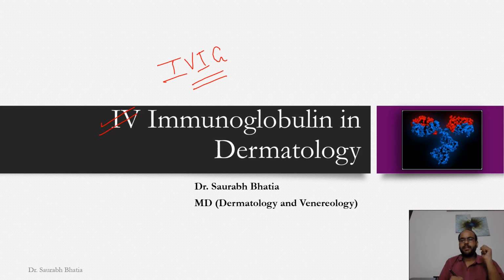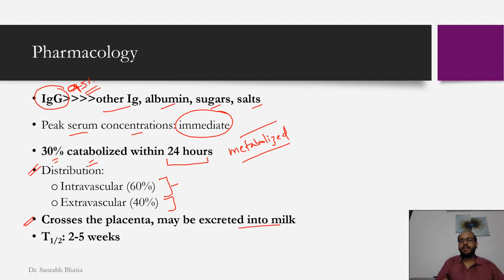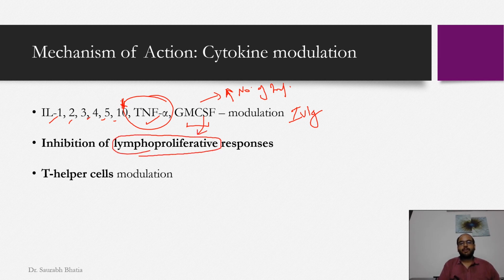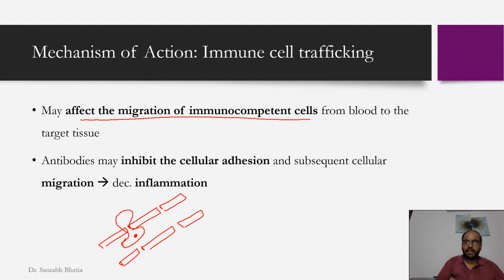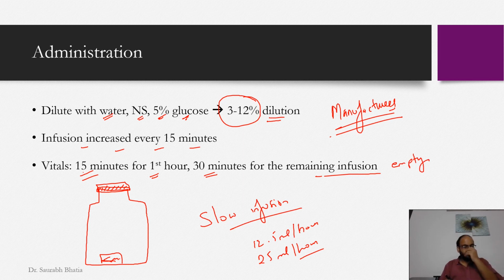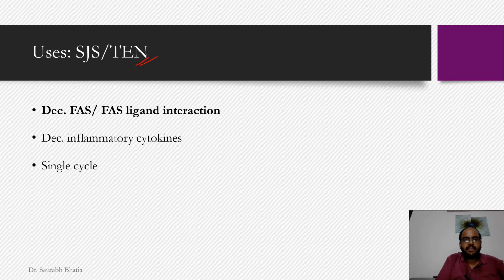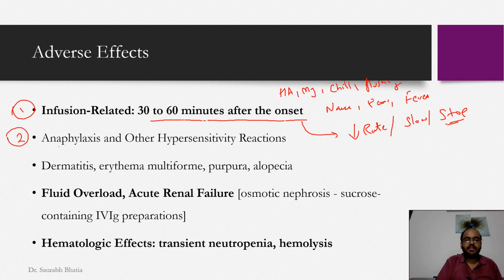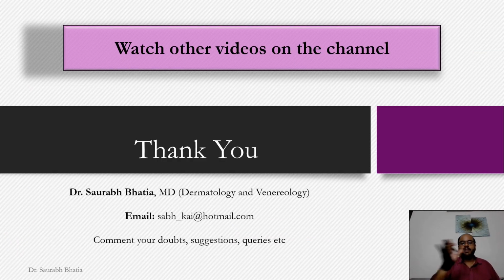IV Immunoglobulin in Dermatology - Agent, Mechanism of Action, Use, Side-effects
Hi. With this video, we will discuss the use of Intravenous Immunoglobulins [IVIg] in dermatology and be better prepared for treating our patients. This video is directed towards dermatologists and is not at all advisory for non-medical personnel.

Introduction - 02:06
Structure - 06:45
Pharmacology - 07:51
Mechanism of Action - 09:57
Mechanism of Action: Reduced Antibody Production - 11:04
Mechanism of Action: Complement System Suppression - 14:53
Mechanism of Action: Cytokine Modulation - 16:53
Mechanism of Action: Circulating Antibodies and Receptors - 18:17
Mechanism of Action: T-cell Activation - 22:41
Mechanism of Action: Dendritic Cell Activation - 24:37
Mechanism of Action: Immune Cell Trafficking - 25:34
Mechanism of Action: Fas / Fas Ligand - 27:16
Mechanism of Action: Synergistic Effects with Corticosteroids - 29:59
Mechanism of Action: Complete List - 31:12
Administration - 32:33
Therapeutic Guidelines - 36:07
Uses - 37:36
Uses: Dermatomyositis - 39:22
Uses: Auto-immune Blistering Diseases - 41:06
Uses: SJS/TEN - 43:13
Uses: Others - 44:13
Adverse Effects - 46:23
Monitoring - 55:57
Other Points - 58:24
Further Reading - 59:15
End - 01:00:25

Good articles on IVIg:

1. Dhar S. Intravenous immunoglobulin in dermatology. Indian J Dermatol. 2009;54(1):77-9. doi: 10.4103/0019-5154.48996. PMID: 20049279; PMCID: PMC2800881.

2. Forbat E, Ali FR, Al-Niaimi F. Intravenous immunoglobulins in dermatology. Part 1: biological mechanisms and methods of administration. Clin Exp Dermatol. 2018 Jul;43(5):513-517. doi: 10.1111/ced.13553. Epub 2018 May 17. PMID: 29774583.

3. Forbat E, Ali FR, Al-Niaimi F. Intravenous immunoglobulins in dermatology. Part 2: clinical indications and outcomes. Clin Exp Dermatol. 2018 Aug;43(6):659-666. doi: 10.1111/ced.13552. Epub 2018 May 17. PMID: 29774587.

4. Prins C, Gelfand EW, French LE. Intravenous immunoglobulin: properties, mode of action and practical use in dermatology. Acta Derm Venereol. 2007;87(3):206-18. doi: 10.2340/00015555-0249. PMID: 17533485.

5. Enk AH, Hadaschik EN, Eming R, Fierlbeck G, French LE, Girolomoni G, Hertl M, Jolles S, Karpati S, Steinbrink K, Stingl G, Volc-Platzer B, Zillikens D. European Guidelines (S1) on the use of high-dose intravenous immunoglobulin in dermatology. J Eur Acad Dermatol Venereol. 2016 Oct;30(10):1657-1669. doi: 10.1111/jdv.13725. Epub 2016 Jul 13. PMID: 27406069.